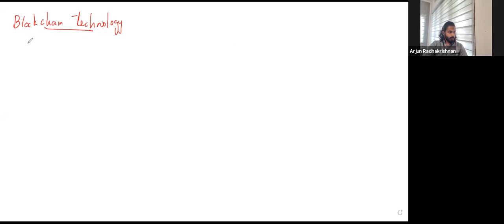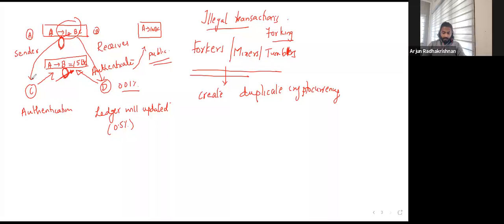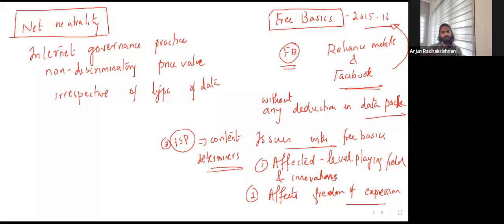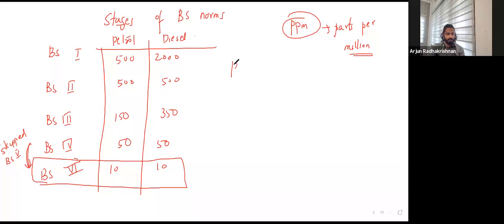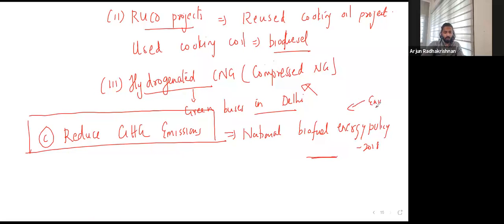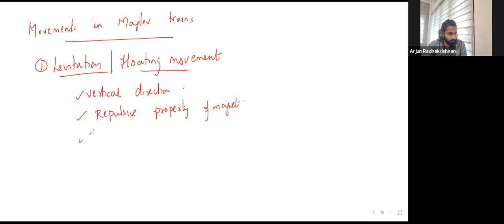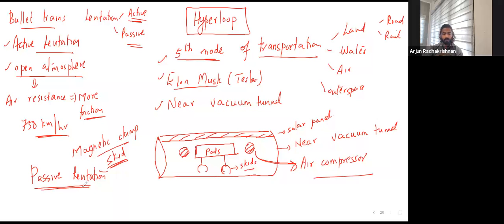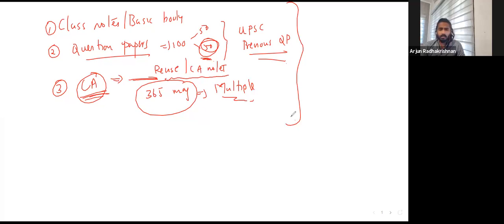02 05 21 B3 Science&Tech A 2 00pm to 4 30pm 03 05 2021